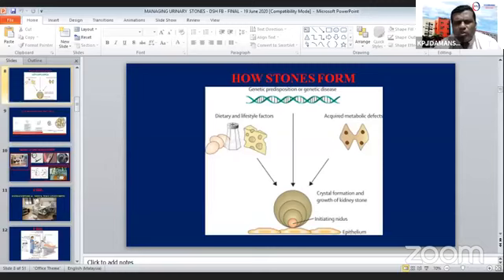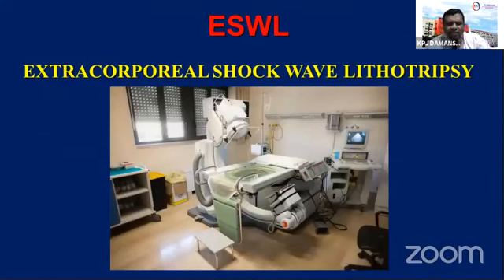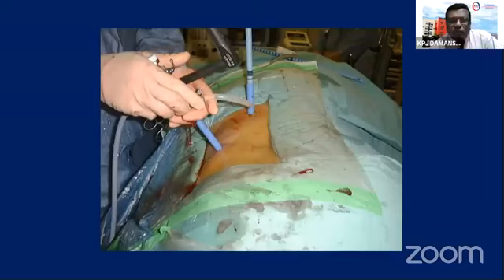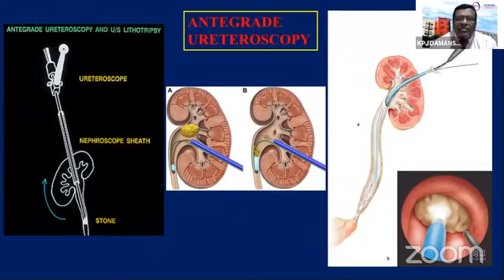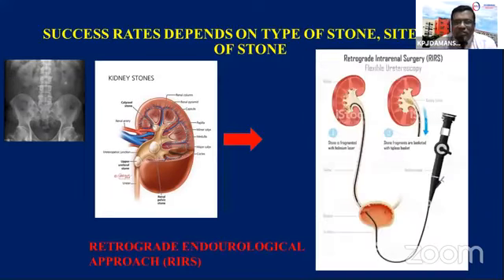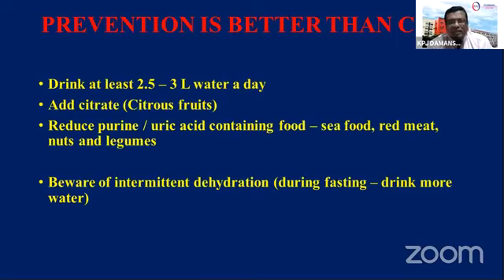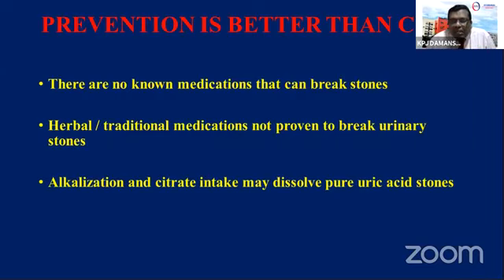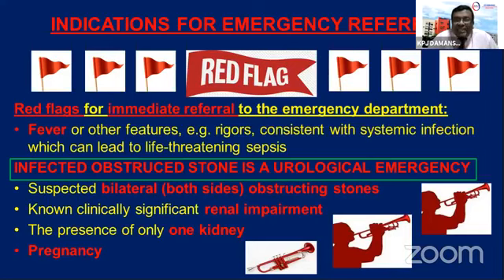MANAGING KIDNEY & URINARY STONES - Dr Rajeentheran Suntheralingam, KPJ Damansara Specialist Hospital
MANAGING KIDNEY & URINARY STONES
- Dr Rajeentheran Suntheralingam, KPJ Damansara Specialist Hospital
20th June 2020
- A review of various urinary stones, how stone forms, the endemic stone belt, and the various treatment for urinary stones - PCNL, ESWL therapy, Retrograde Ureterorenoscopy and RIRS, Antegrade Ureteroscopy

Dr Rajeentheran Suntheralingam,
FRCS Edin, FRCS Urology Glasgow, M.B.U. Urology (Mal)
Consultant Urologist / Urological Surgeon,
KPJ Damansara Specialist Hospital
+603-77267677